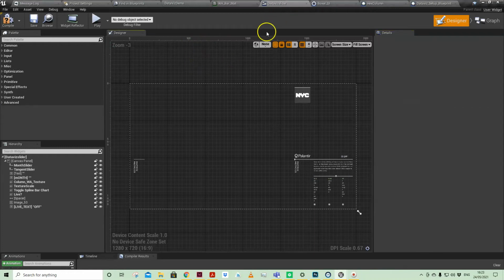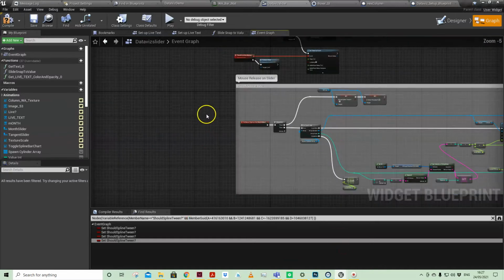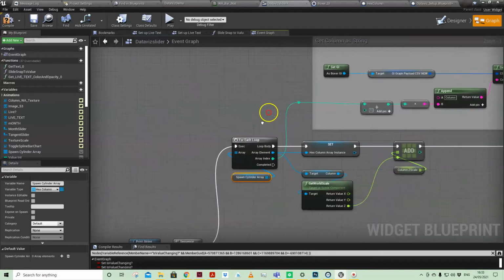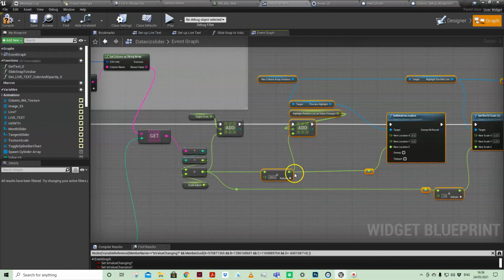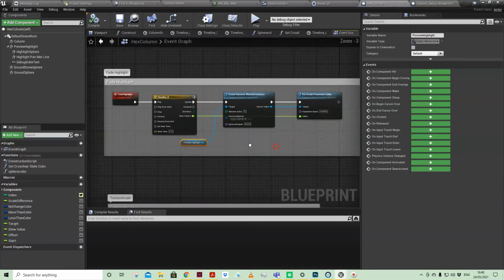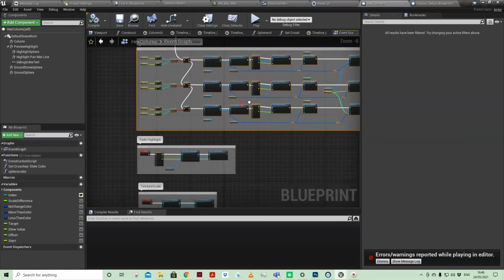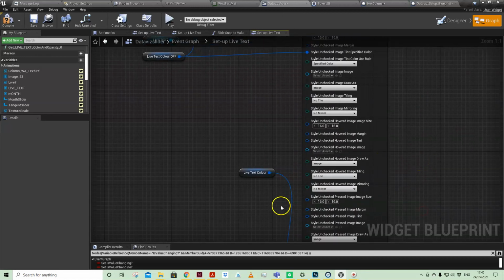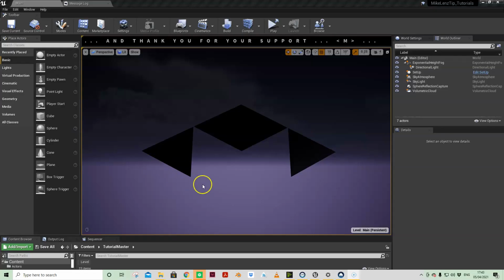RDV DEMO - HUD WIDGET SPECIFIC GRAPH - UNREAL ENGINE - UE4 - UE5